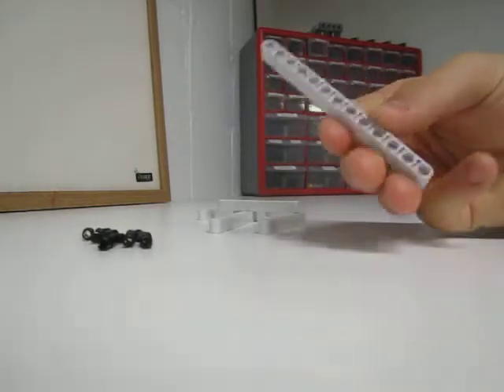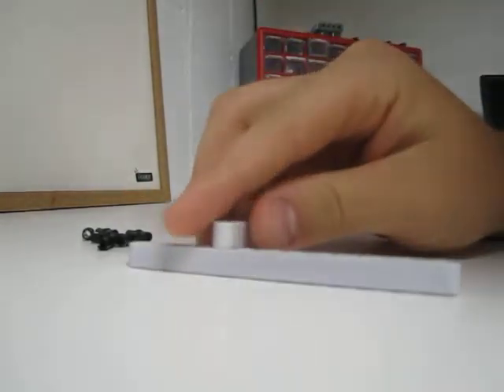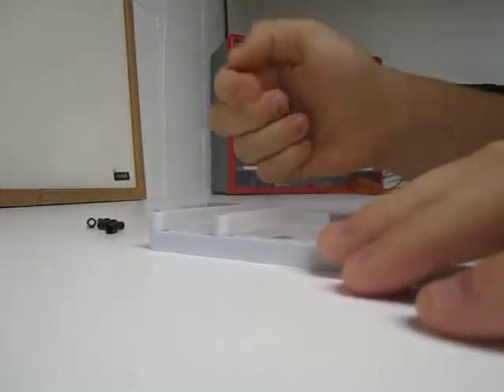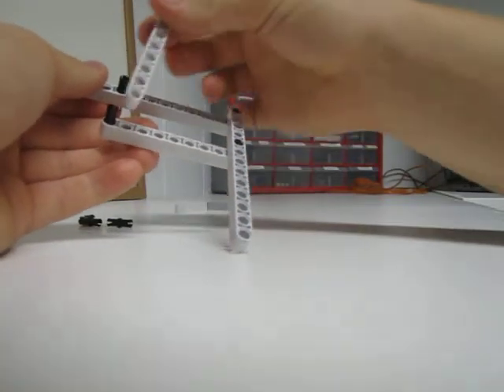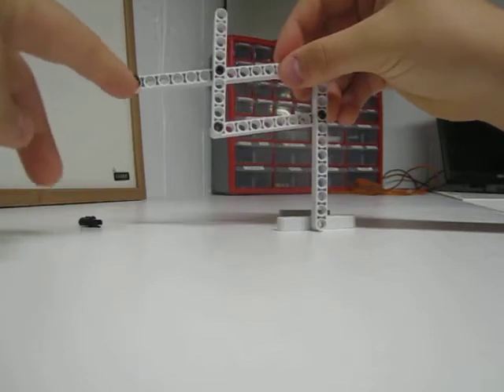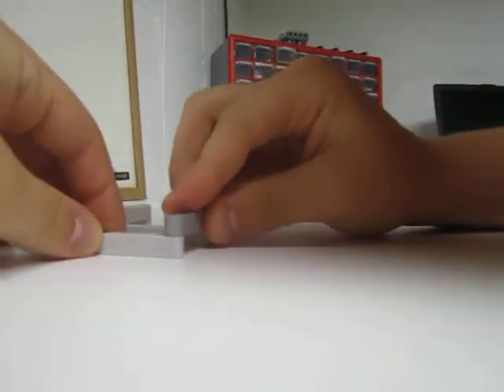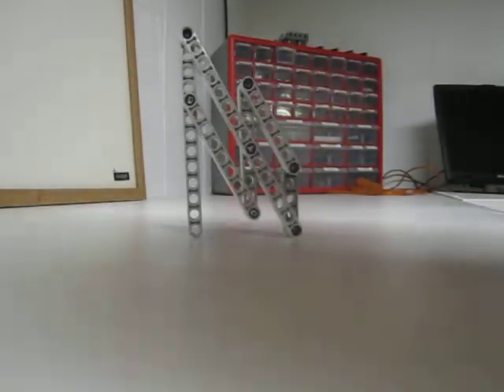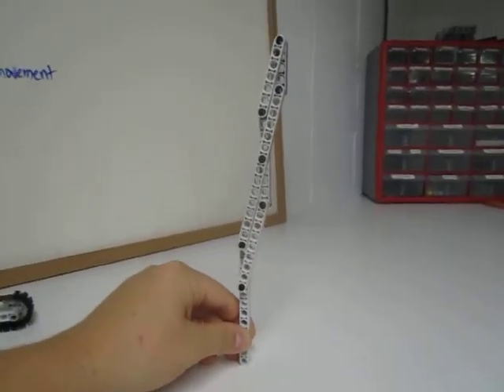6-Bar Lift Tutorial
6-Bar Lift Tutorial using the Lego Mindstorms system.